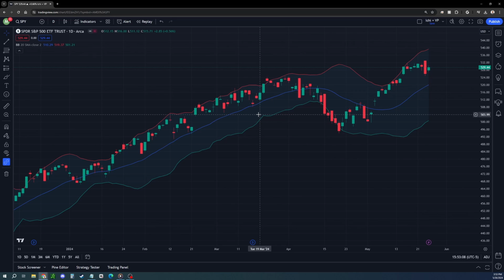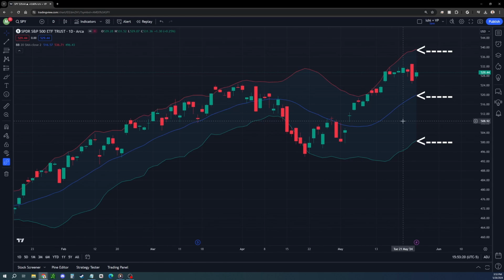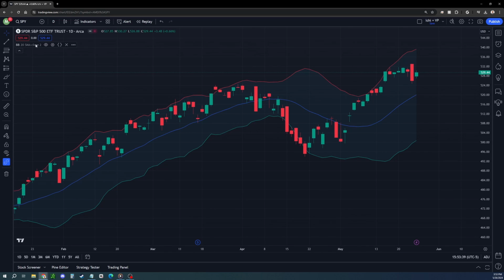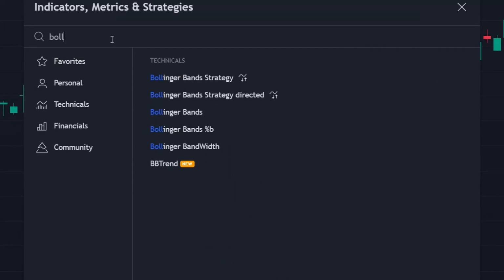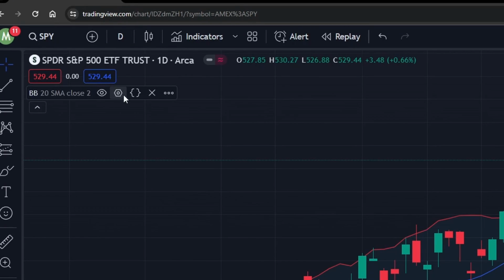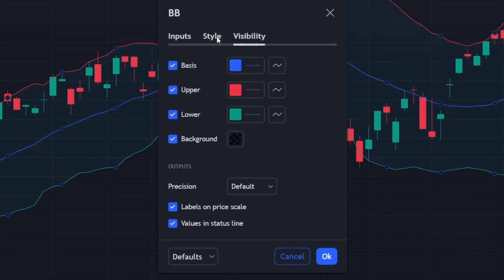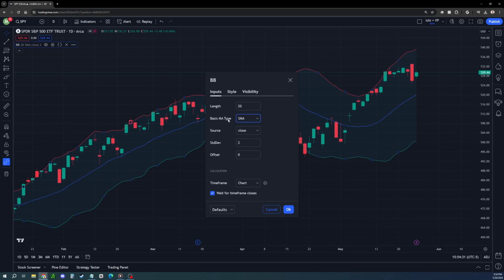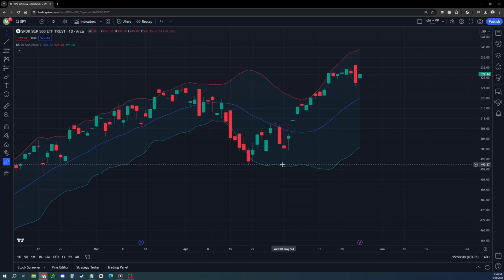How to Use Bollinger Bands on TradingView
In this video, I will show you how to add and use the Bollinger bands indicator on TradingView. Using this indicator on TradingView is free, but you just have to sign up for a free account.